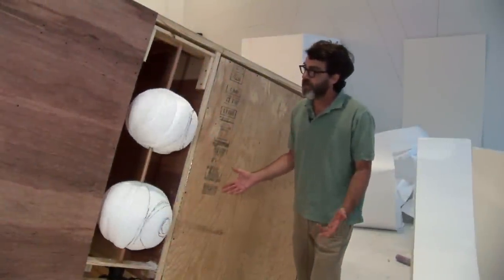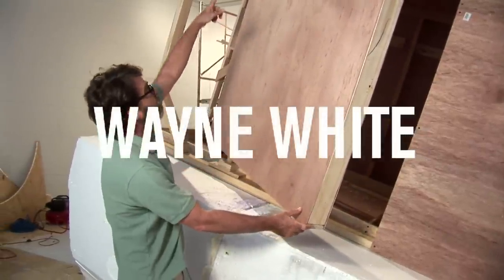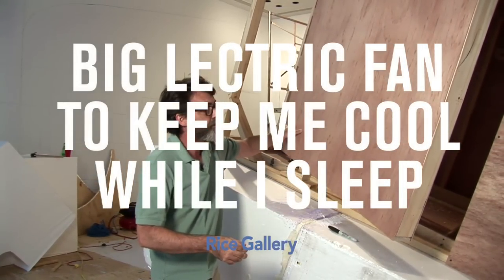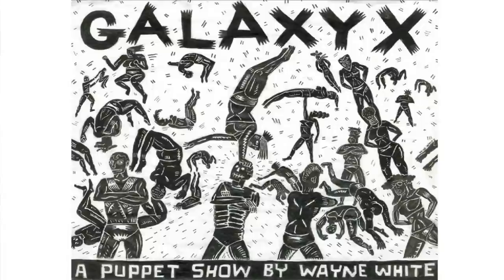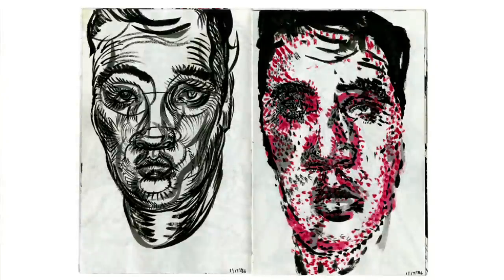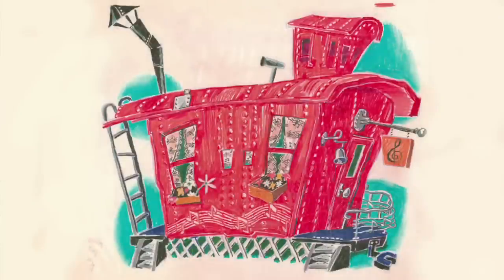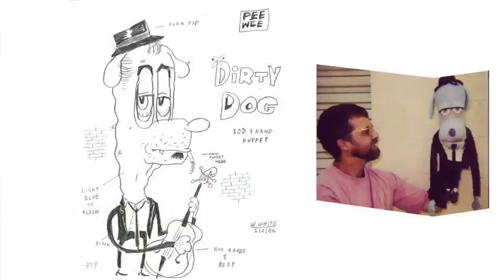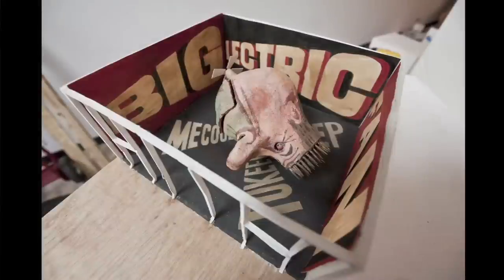Wayne White: BIG LECTRIC FAN TO KEEP ME COOL WHILE I SLEEP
In this video, Los Angeles artist Wayne White, who is best known as the Emmy-winning creator and performer of many of the puppet characters in the hit, late-1980s television show, Pee-wee's Playhouse, discusses his installation at Rice Gallery.

BIG LECTRIC FAN TO KEEP ME COOL WHILE I SLEEP combines White's passions for puppetry and painting in a room-sized work of art that is a tribute to country music legend George Jones.